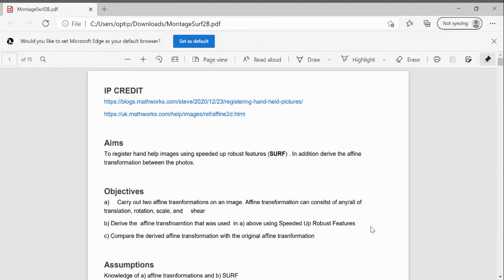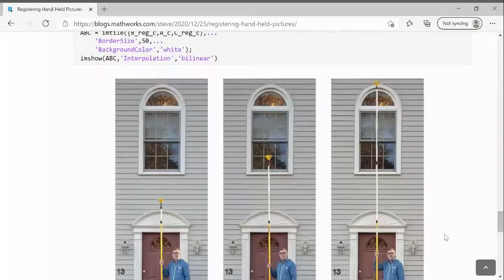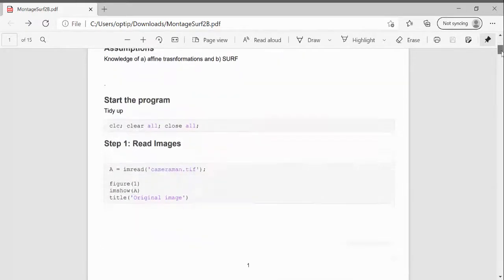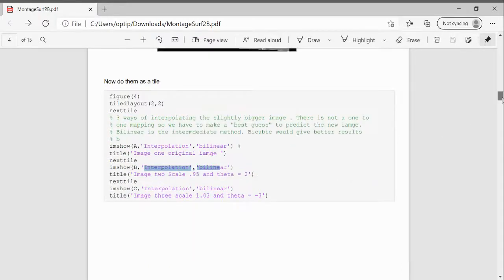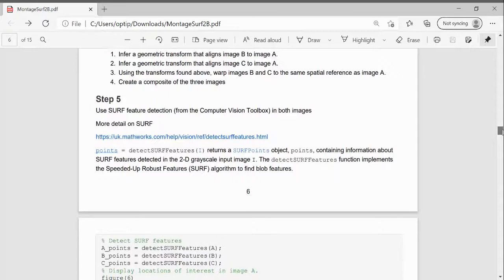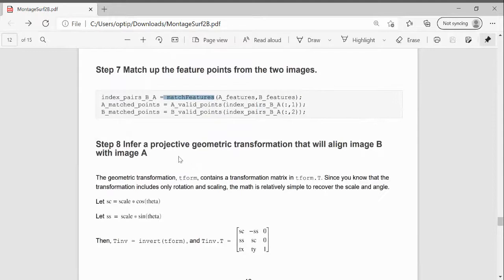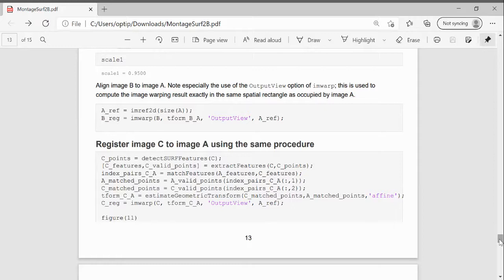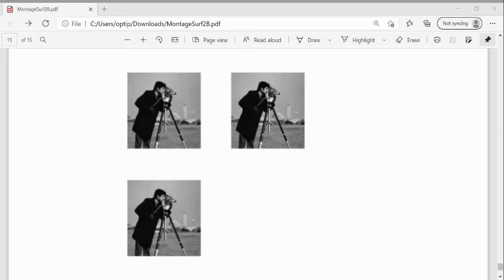Affine Transformation using SURF in Matlab. IP Credit in description